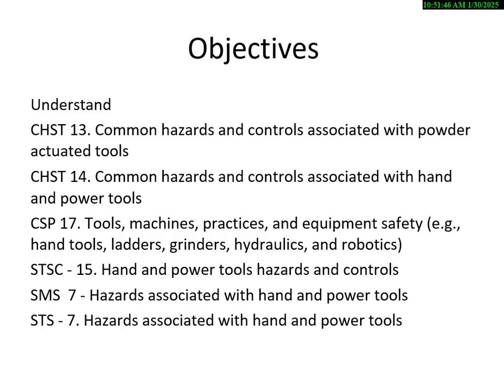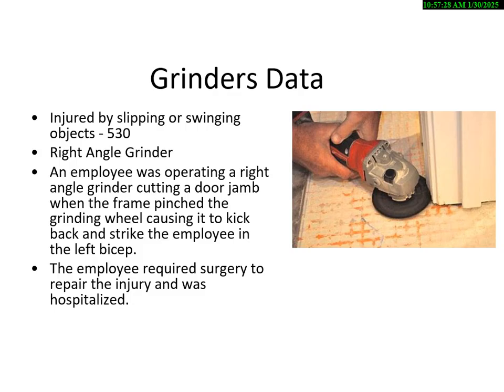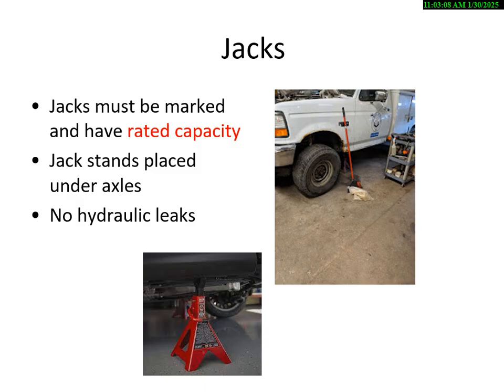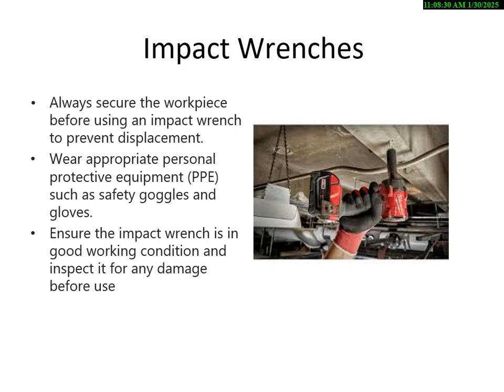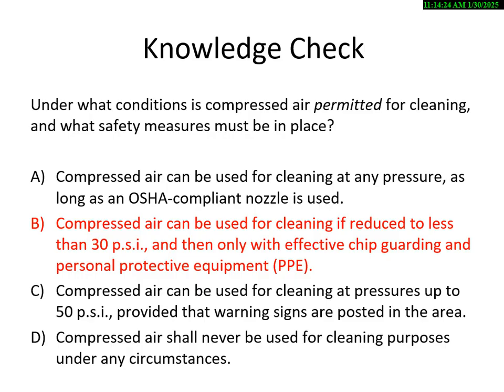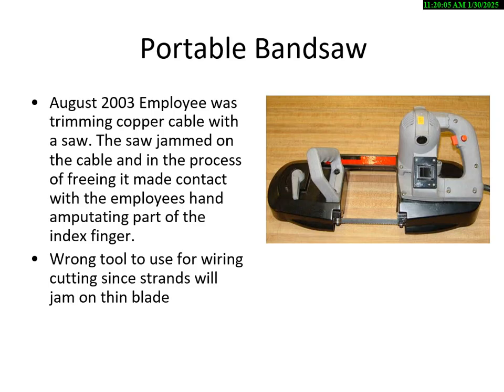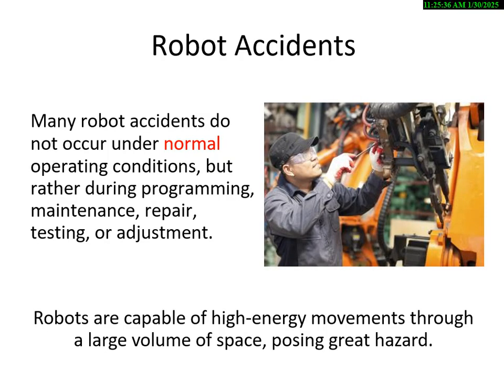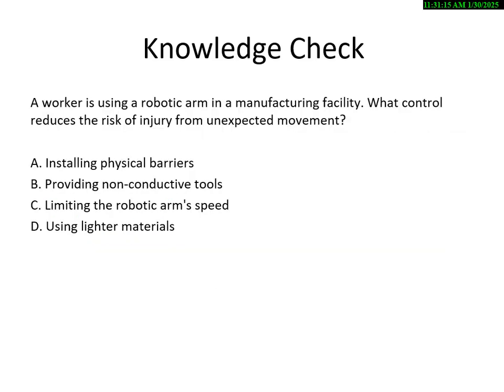Tool Safety CSP CHST STSC STS SMS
Tool Safety, CSP, CHST, STSC, STS, SMP, bcsp, newquist, safety, video, examination,

This is in CHST 13. Common hazards and controls associated with powder actuated tools
CHST 14. Common hazards and controls associated with hand and power tools
CSP 17. Tools, machines, practices, and equipment safety (e.g., hand tools, ladders, grinders, hydraulics, and robotics)
STSC - 15. Hand and power tools hazards and controls
SMS  7 - Hazards associated with hand and power tools
STS - 7. Hazards associated with hand and power tools